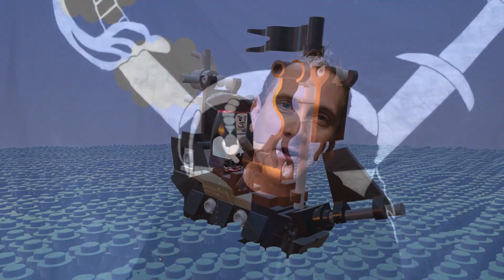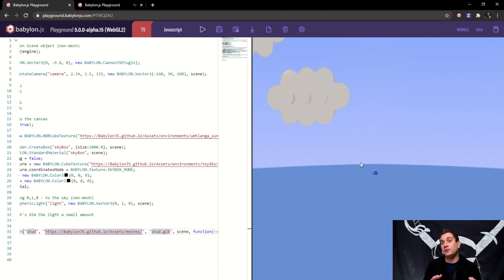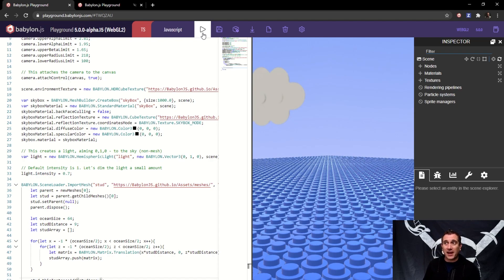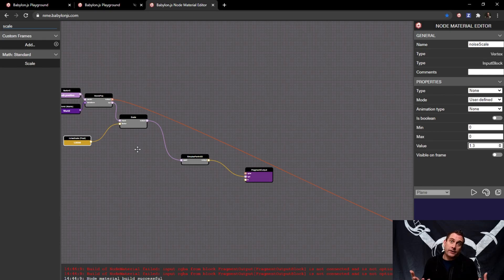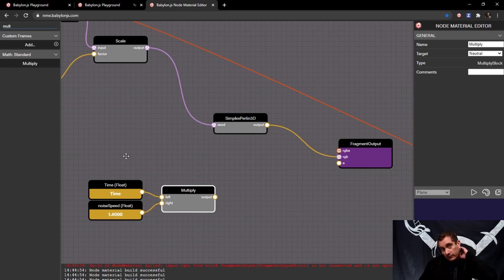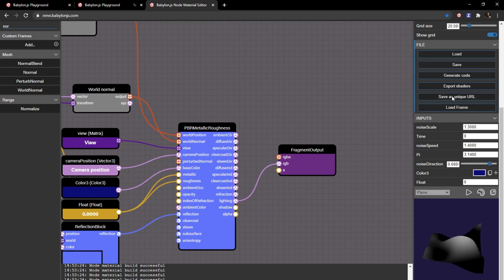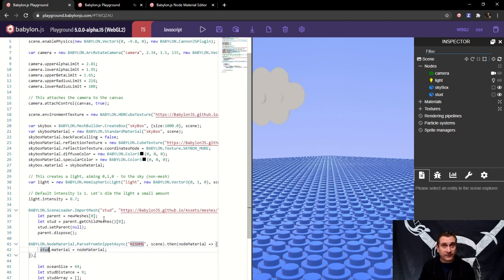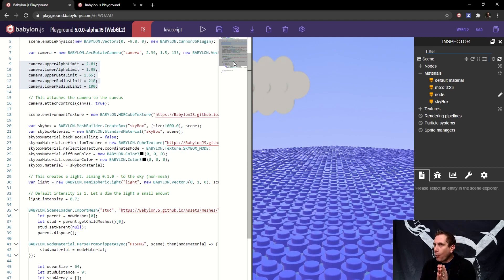Fun with Legos Part 1: Thin Instances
In this video, Jason gives you a peak into his childhood as he unwraps how to use the powerful thin instance system to create a sea of Lego studs. Jump in to learn how to create thin instances and combine them with a node material for some true magic!